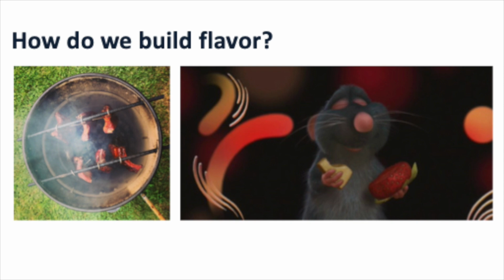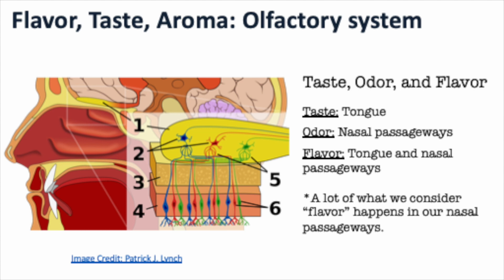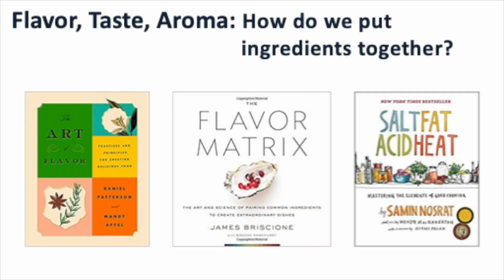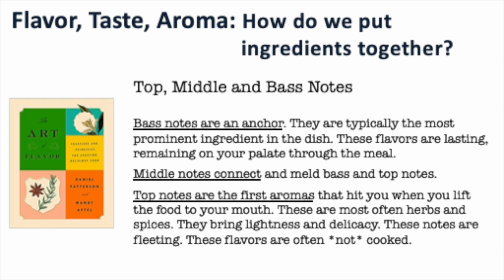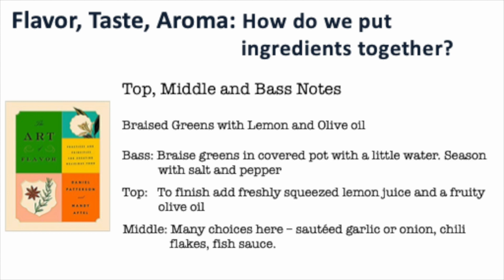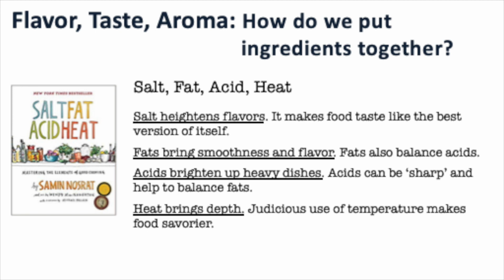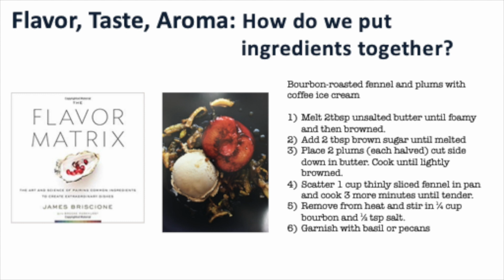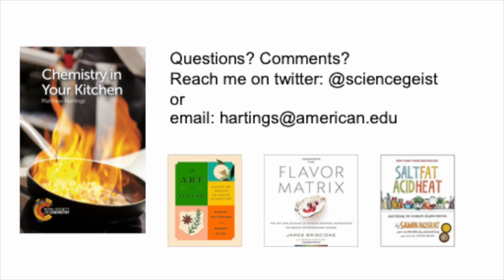Flavor Chemistry and Ingredient Combinations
A description of the chemical basis for flavor and different schools of thought for how ingredients should best be put together to make a complete dish.